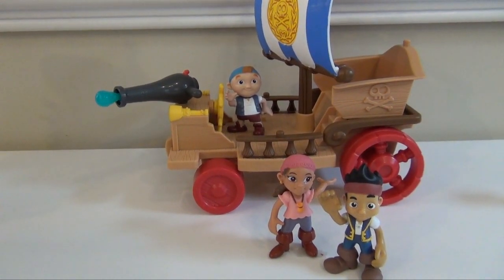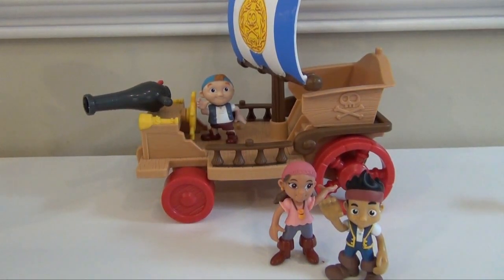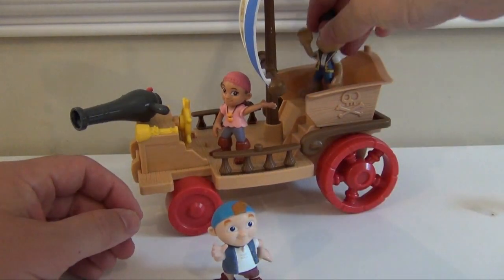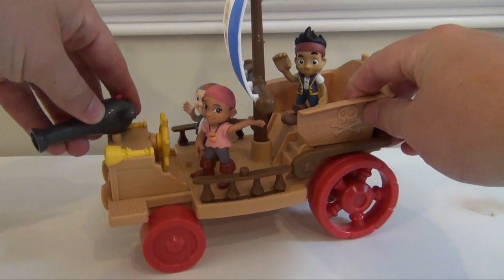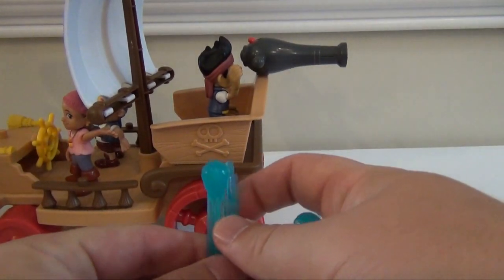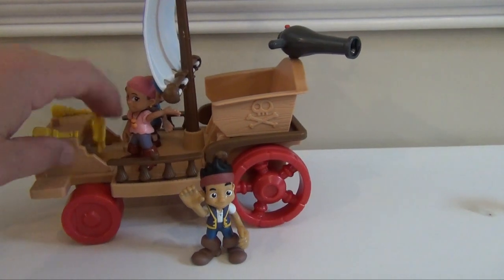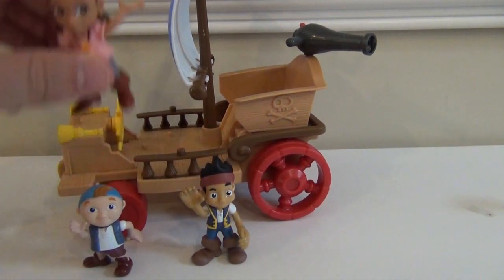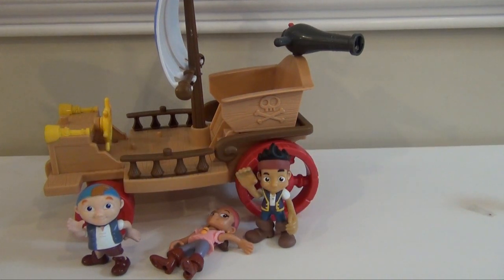JAKE AND THE NEVERLAND Pirates Sail Wagon Review and Unboxing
We love Jake and the Neverland Pirates on Disney Junior!

Jake and the Never Land Pirates is a show that is popular for both boys, and somewhat surprisingly, girls. My daughter and her friends often run around pretending to be Izzy in pursuit for gold doubloons. The Never Land Sailwagon isn't as familiar as Bucky or the Jolly Roger, but it is fun car/wagon that comes with Jake's entire pirate crew (minus Skully).

Notes

- Comes with Jake, Izzy, and Cubby - and all three look exactly as they do in the show. One very minor complaint is that while Izzy has her pixie dust (around neck) Jake does not have his wooden sword and Cubby does not have his map.

- The water cannon can be placed in several spots on the Sailwagon - and has three shots included

- The sailwagon rolls easily across any surface - although the steering wheel does not turn the wheels (not that I was expecting it to)

- Jake and Cubby can stand on their own but it is a bit difficult to get Izzy to stand.

- The sail on the sailwagon turns easily

- The quality is what you would expect. it is plastic but it feels pretty solid.

Final Verdict - The Never Land Sailwagon is a fun toy for any fan of Jake and the Never Land Pirates. Combining it with the Jolly Roger has allowed my daughter to help create adventures fashioned after the show.

5 Stars